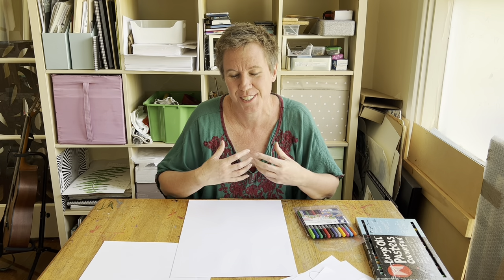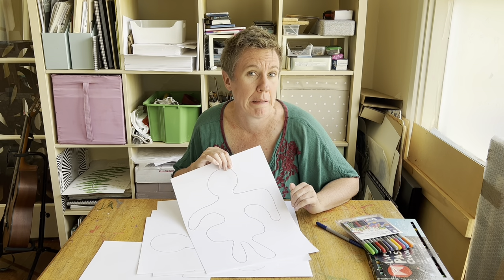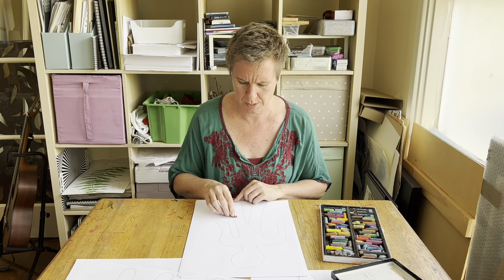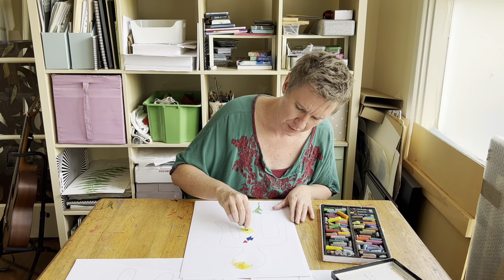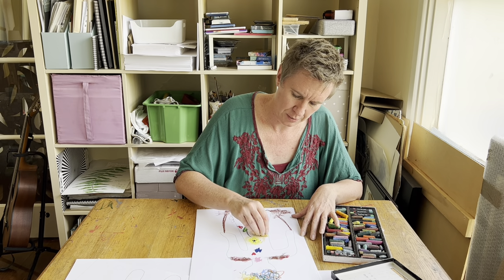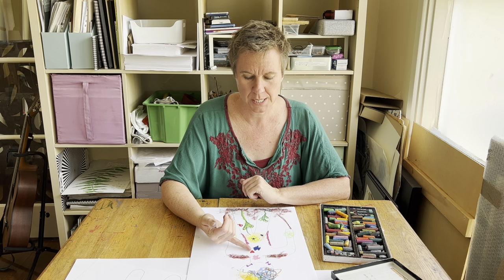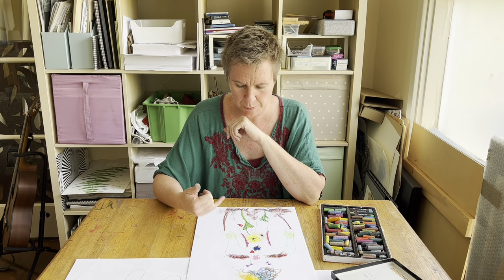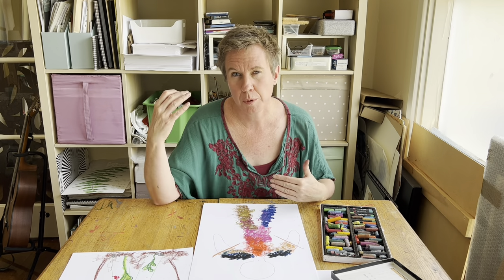Art Therapy for Self: Body Scan Drawing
A fantastic, easy to use grounding and self check in tool that does not require skilled drawing, only the materials of your choice - what you love most or feel most pulled towards in that moment or, quite frankly, what you have lying around the house - and a piece of paper. Get ready for some wonderful self soothing and self discovery work as we make art that is so scrumptiously personal and insightful that we love to do it over and over again.

The Very Human Collective is a blog, a tool and a companion. Join us for a vulnerable and raw romp through mental health and the expressive arts. Hope onto our site and discover tools, resources, activities, community and FUN. Don’t go it alone, there’s a nurturing community waiting for you. Welcome!